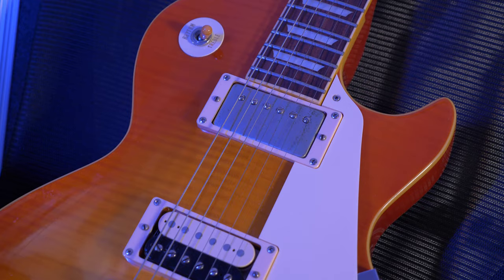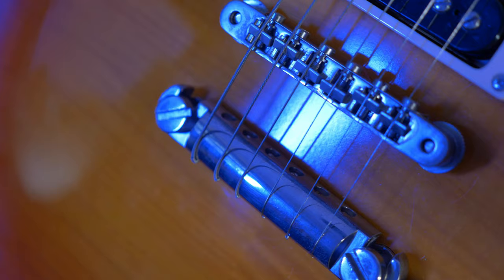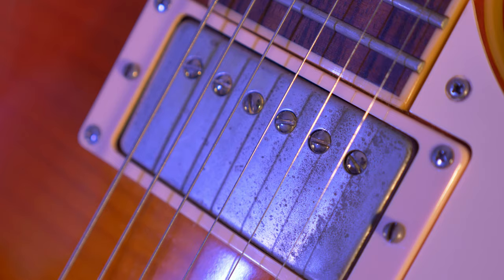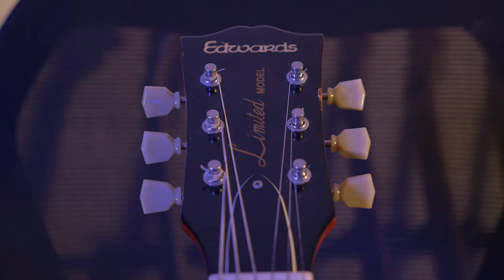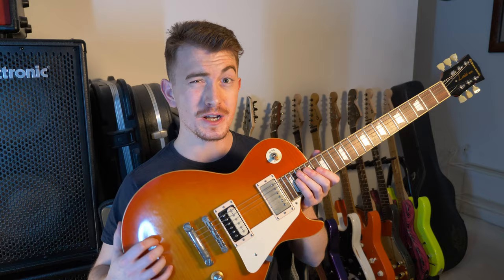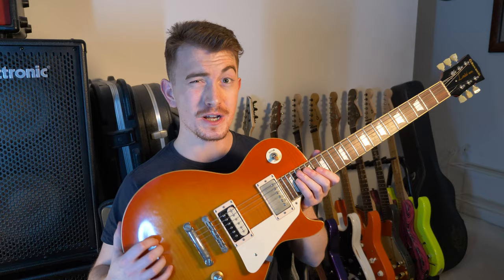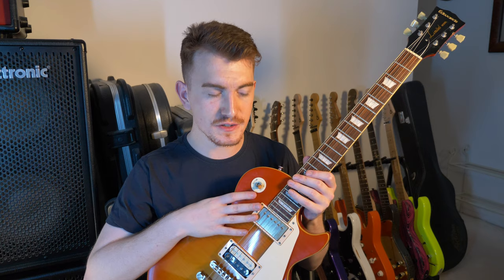ESP Edwards Les Paul MIJ | This Les Paul Cost £360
In this NEW series for my channel, I reveal one guitar a week from my family's collection for you guys to see. Disclaimer, I am not making these videos to flaunt or show off. I am not from a rich family, nor do a lot of the guitars in this series belong to me. They are scattered across the Cooper family and I borrow them to make the videos. The guitars were bought over years of collecting and were mainly secondhand purchases through eBay or small shops.